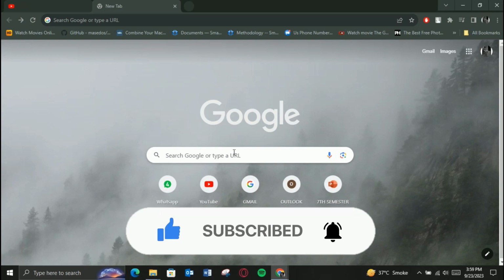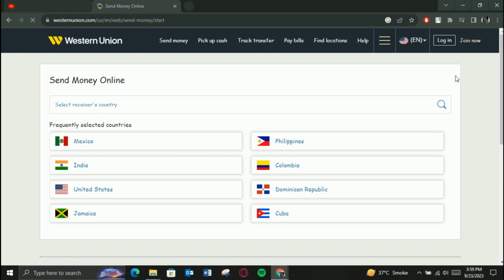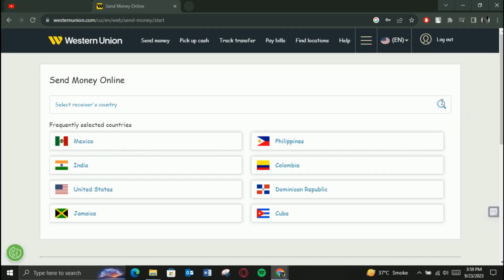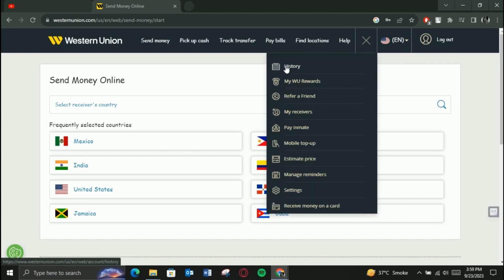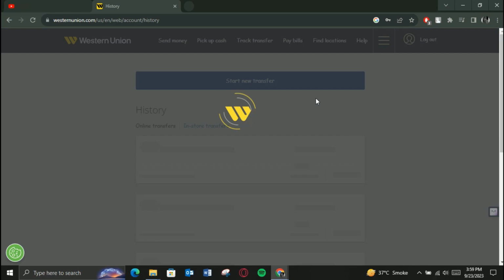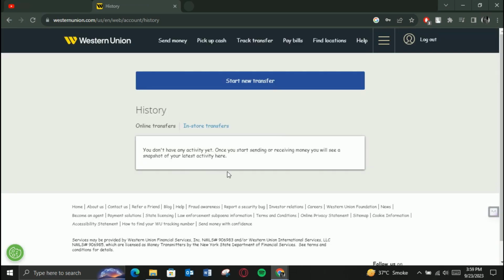How To Change Receiver Name In Western Union (2025)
In this video I'll show you how to change receiver name in western union app. The method is very simple and clearly described in the video. Follow all of the steps and see how to change receiver name in western union online.